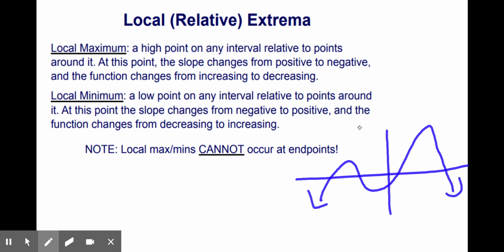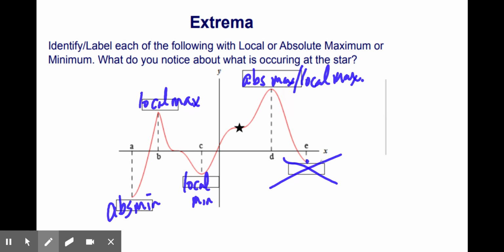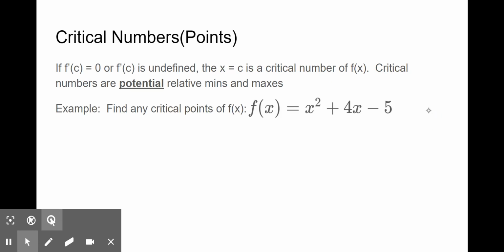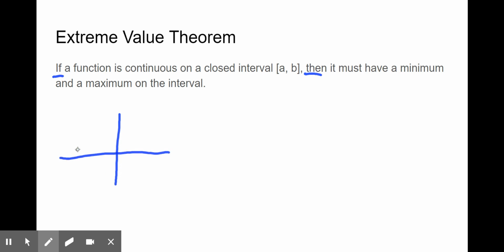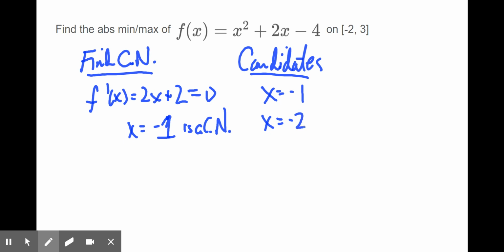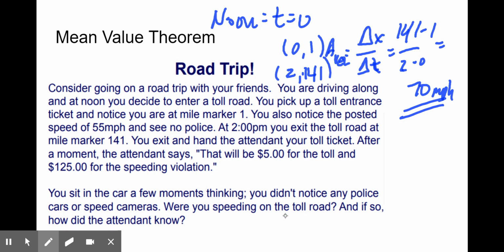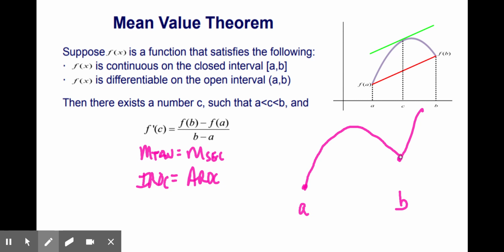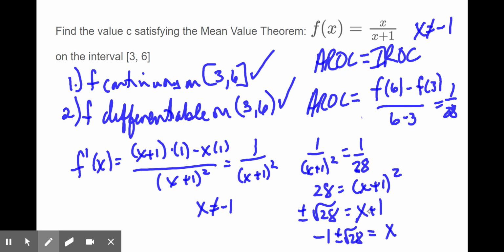3.1 Extreme & Mean Value Theorem